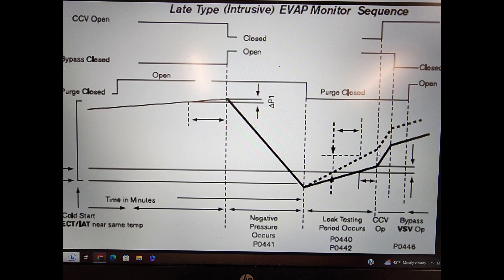How to Diagnose Toyota Evap Leaks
In this video I have a Toyota 4 Runner early 2000's with a check engine light on, scanned and found P0440. This is a very common evap code in early Toyota's and is commonly misdiagnosed. I will explain what this code is and how to find and fix for it. Redline Detection Speed Smoke Machine will be used to help secure the fix and confirm that it will not be back.